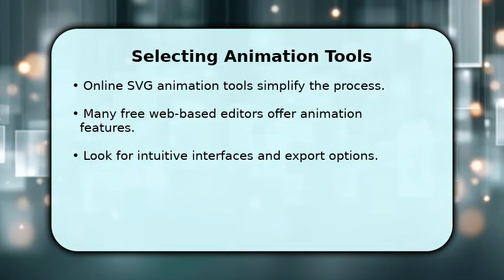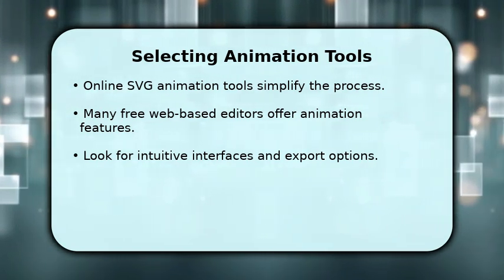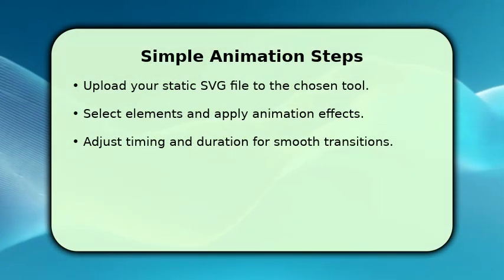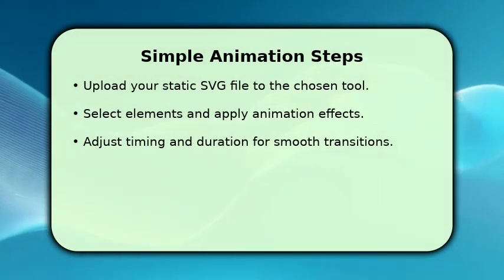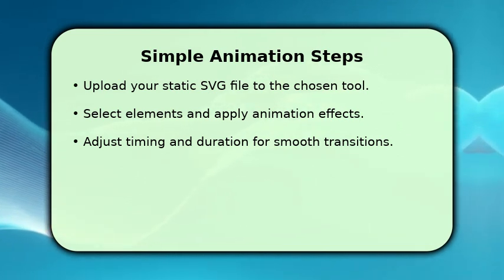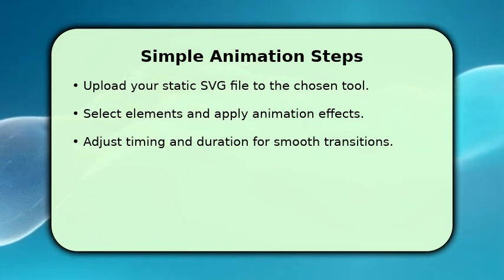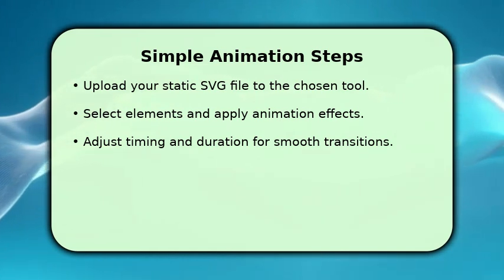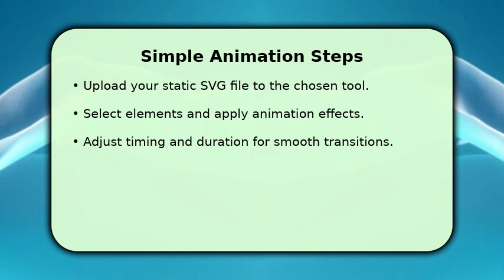How To Make Animated SVG (Easy Method)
In this video, we'll show you a simple and easy method to create animated SVGs. With the help of some popular design tools, you can bring your static graphics to life without needing extensive coding knowledge. We'll cover the basics of what makes an SVG animatable, how to set up your project, and provide step-by-step instructions on creating animations using keyframes and easing.